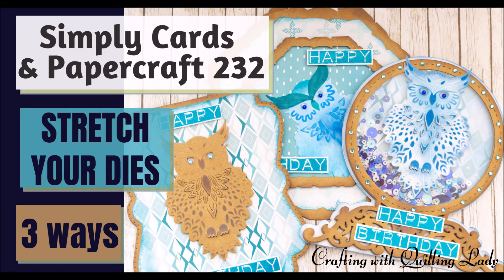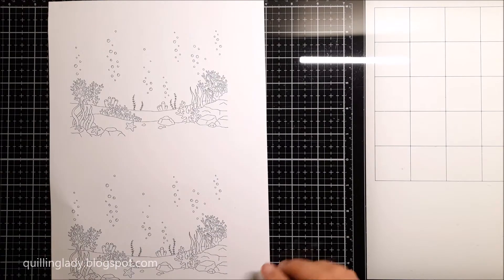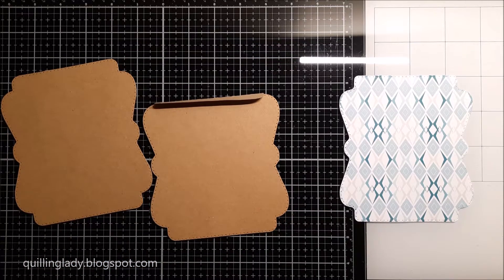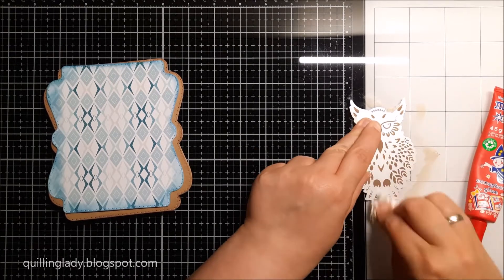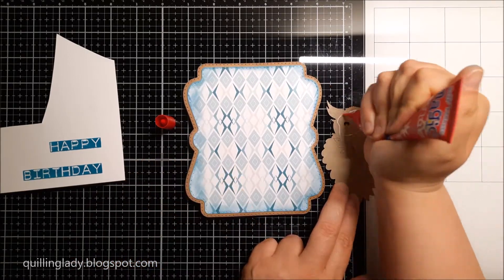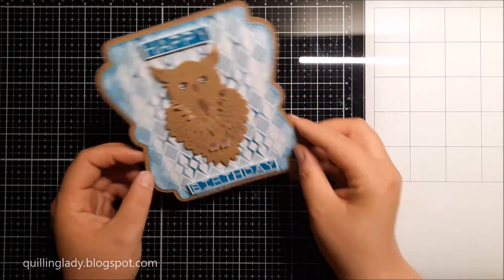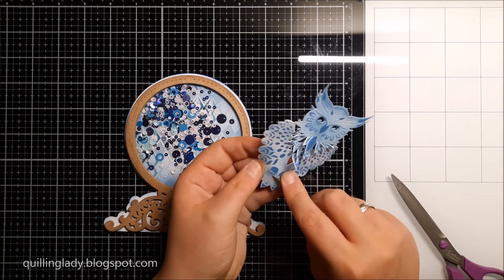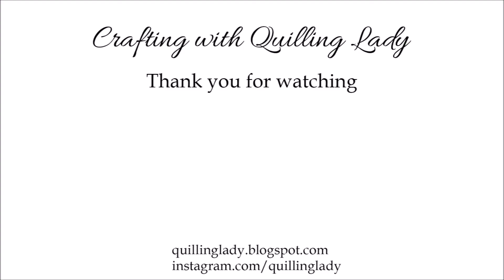Stretch your dies / 3 WAYS / TEXTURED OWL / Simply Cards & Papercraft 232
SUPPLIES

cutting dies:
'Memory Book Maker - Base Creator Die Set' from Tonic Studios
'Torn Edge Nestables - Nested Octagons die set' from Creative Craft Products
'Decadent Butterfly - Dimensionals' from Crafter's Companion

Distress Oxide Ink pads:
Broken China

Stormy Sky

Prize Ribbon

Walnut Stain

Harmony Opaque Pigment ink from Spectrum Noir:
'Parakeet'

Tri Blend markers from Spectrum Noir:
True Blue Blend
Blue Turquoise Shades

300 gsm white stamping card

A4 Kraft Card - Brown (Pack of 50 sheets) Crafter’s Companion

red liner tape from Crafter's Companion

For your projects you can use any dies you have in your stash and colour medium of your choice to create your card.